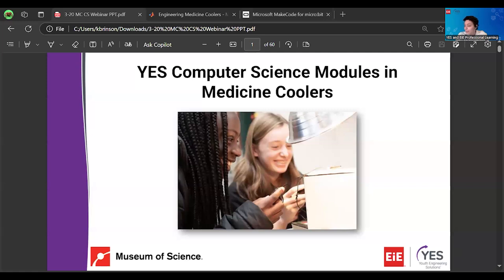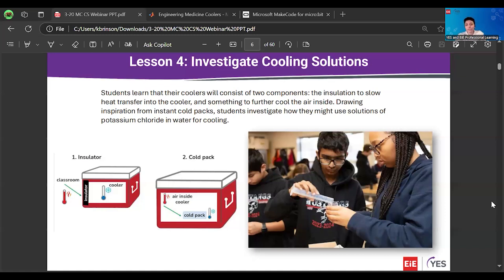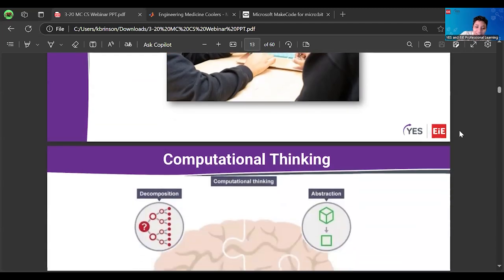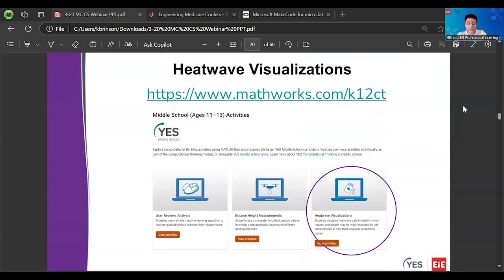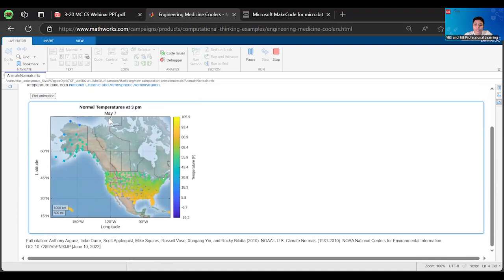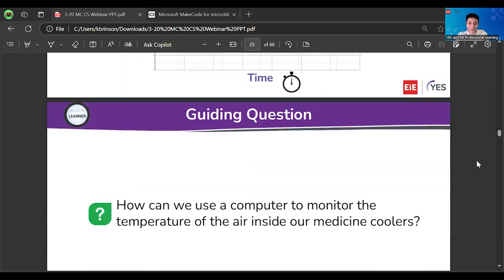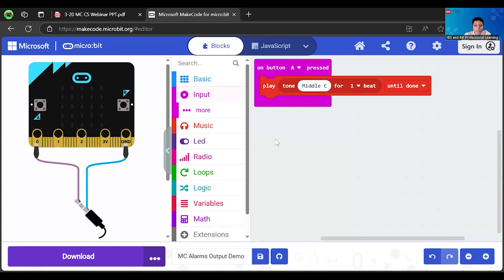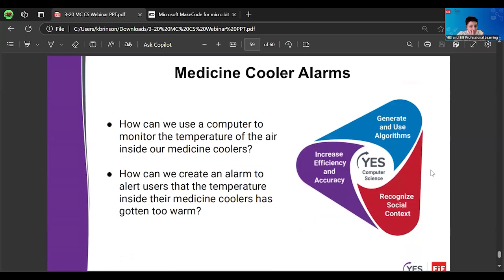YES Computer Science Modules in Medicine Coolers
Join us for an engaging, interactive 1-hour webinar designed to explore the Computer Science Modules within the “Engineering Medicine Coolers” unit by Youth Engineering Solutions (YES). This session will guide educators through hands-on activities and practical strategies for integrating computational tools and algorithms into real-world engineering challenges.

What You’ll Learn:
• Best practices for incorporating computational thinking and our Computer Science Framework principles into your classroom.
• How to use micro:bits to build and test an alarm algorithm in the “Medicine Cooler Alarms” module to keep medications safe in hot temperatures.
• The fundamentals of machine learning through the “Heatwave Visualizations” module, where students explore input bias and how algorithms can impact vulnerable populations.
• How to inspire students to develop creative problem-solving and engineering identities.

About Youth Engineering Solutions (YES)

Youth Engineering Solutions (YES) is the free, high-quality, standards-aligned preK–8 engineering and computer science curriculum from  @museumofscience  . Three decades of research and development inform the YES model for engineering learning.

Classroom-tested and proven effective, YES empowers educators to inspire the next generation of problem solvers. By fostering creativity, collaboration, and a passion for STEM through hands-on learning, YES helps students build the skills and confidence to shape their world—both in and beyond the classroom.